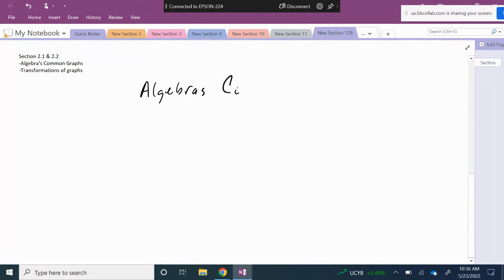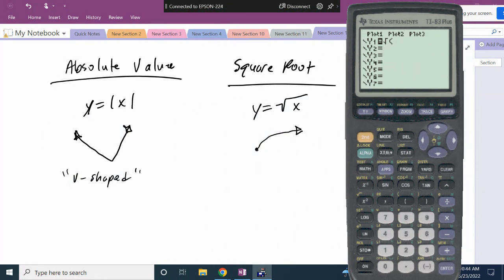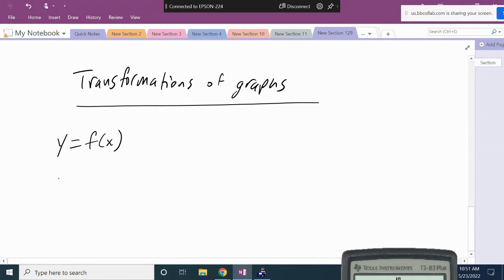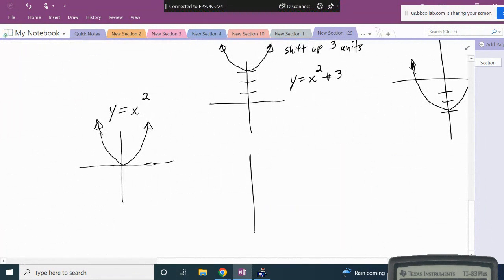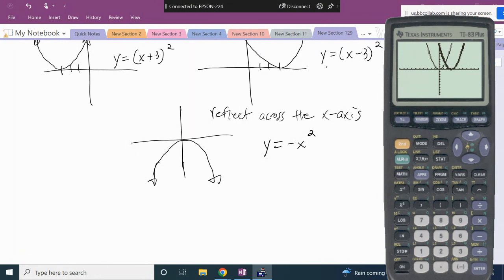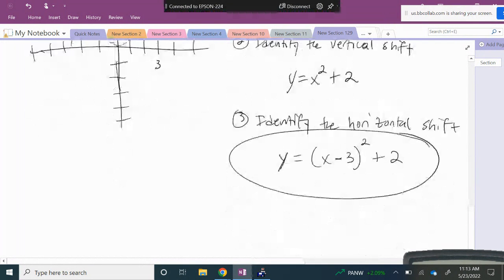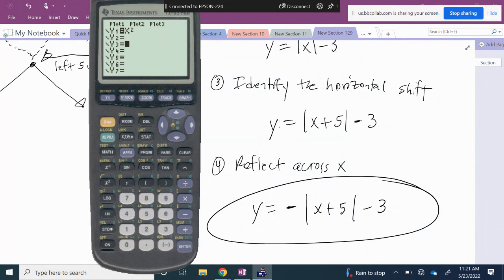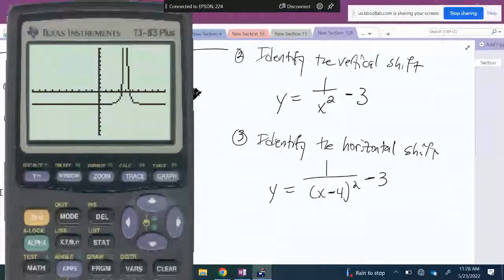Algebra's Common Graphs